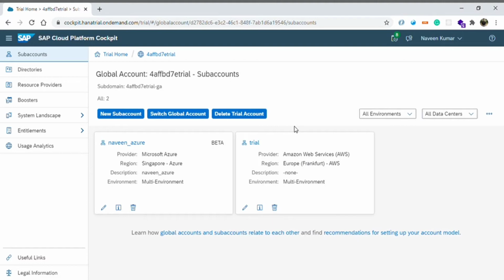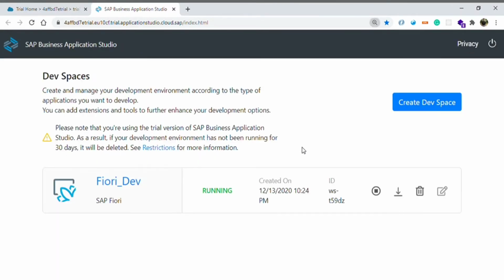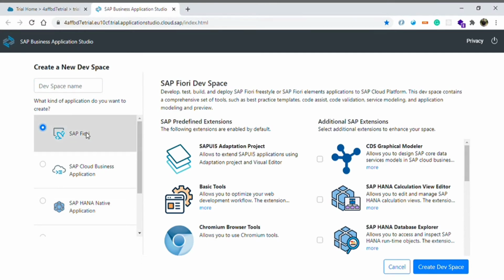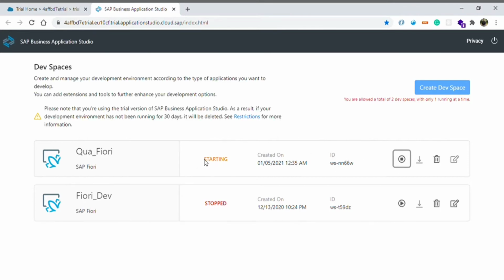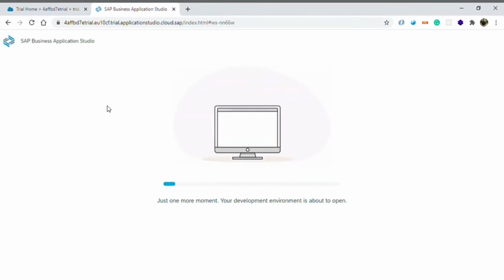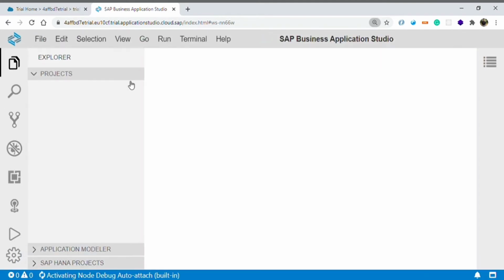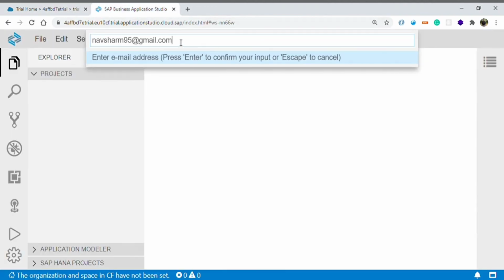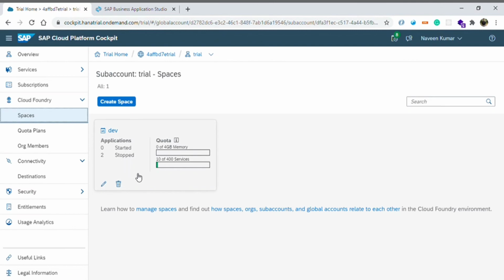SAP Business Application Studio Set up In SAP Cloud Platform(Cloud Foundry)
This video explains how to set up SAP Business Application Studio in SAP Cloud Foundry Environment. Trial Account.